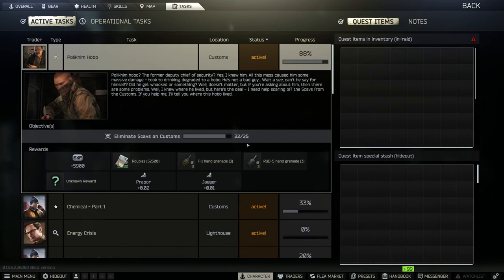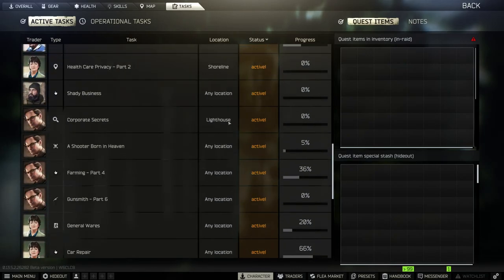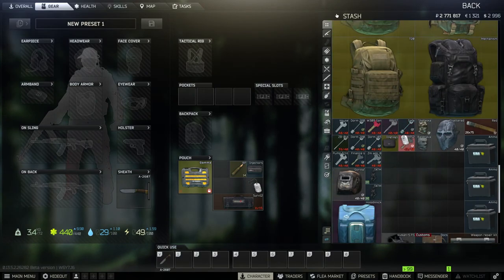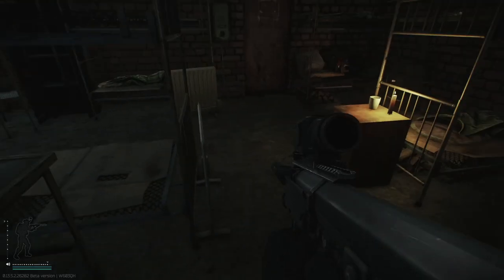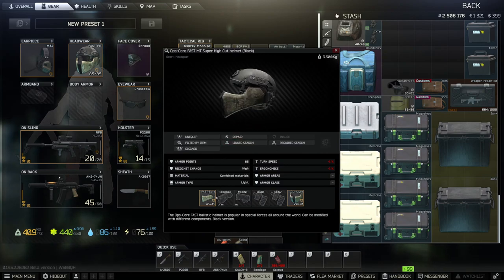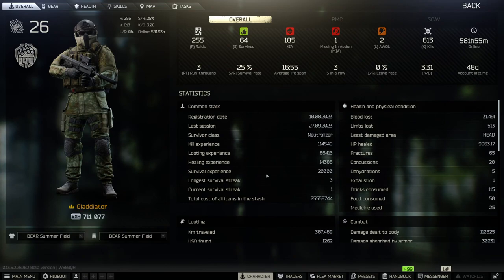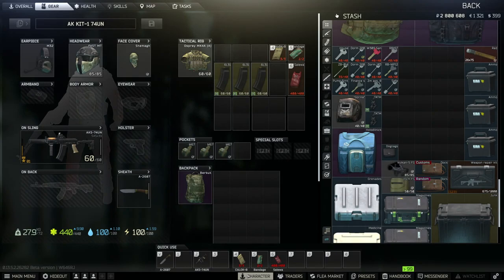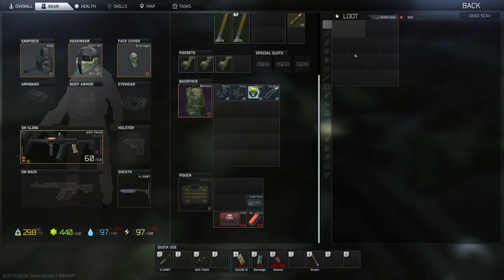THIS ARMOR EATS...BULLETS??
Peacekeeper Level 3 is a gamechanger. Class 4 Osprey and FAST modable helmet for big armor gains. Quite literally a game changer!

Join me on my journey to become a well known chad dominating the Tarkov landscape.

Escape from Tarkov is an extraction looter shooter that emphasizes realism and survival mechanics while hosting a unique hardcore PVP element.

Try Uppbeat for your music needs!